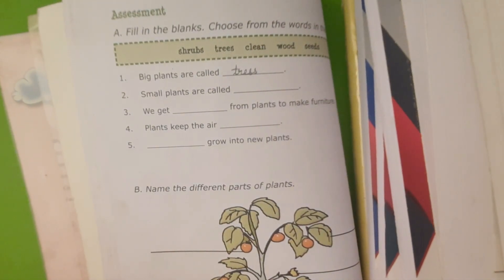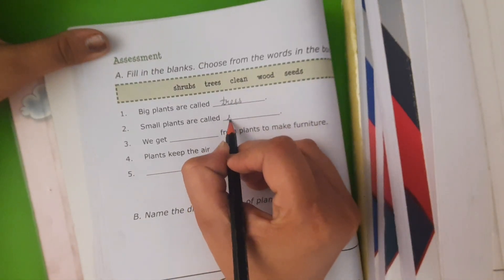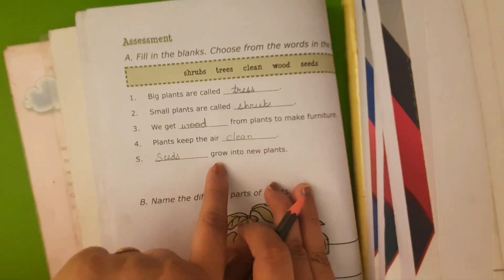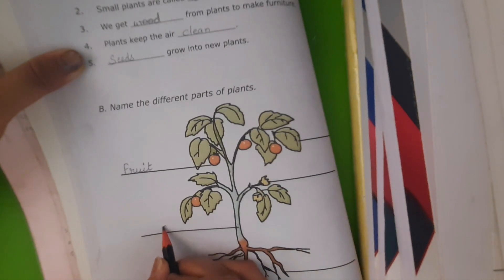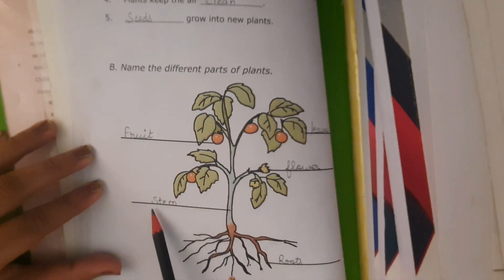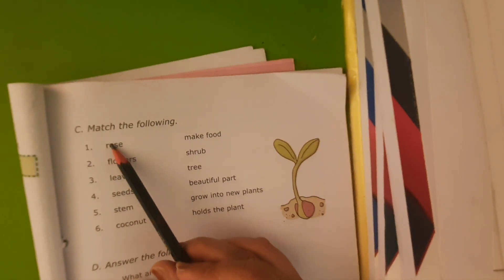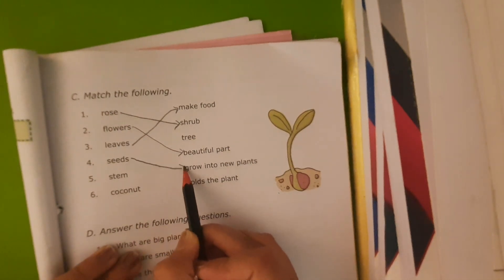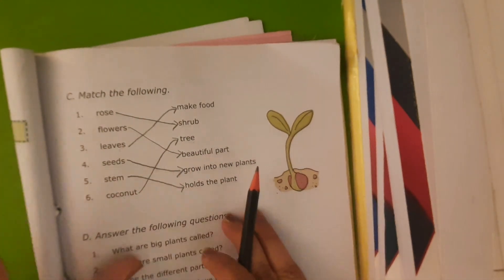Ch5 Plants (book exercise)class 1st EVS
Must watch part1 and part2 of ch5 Plants